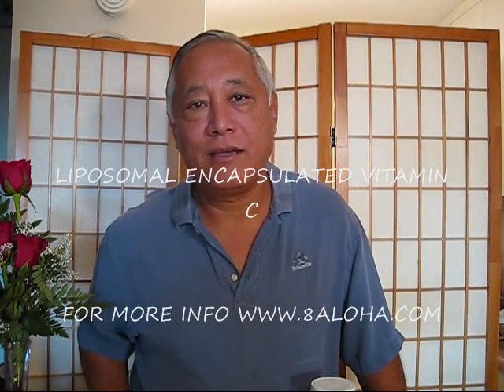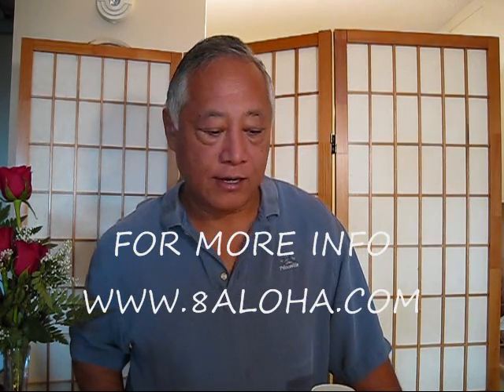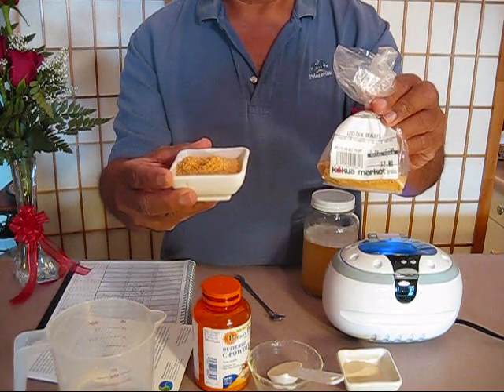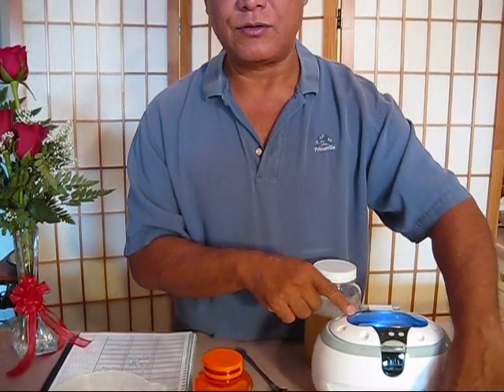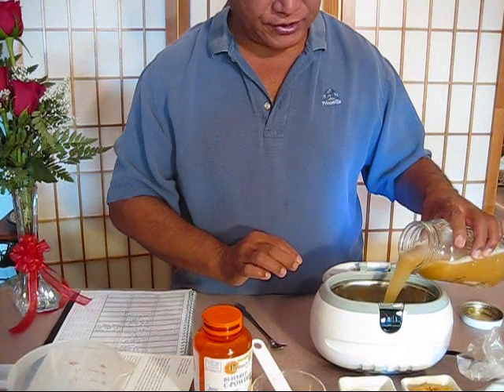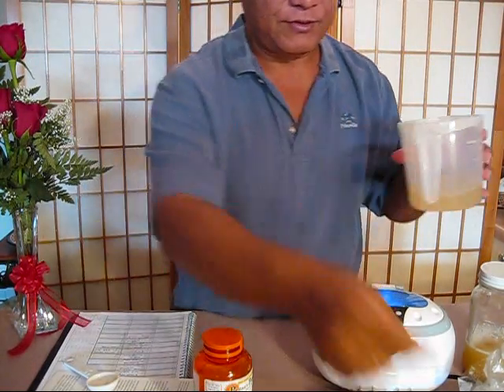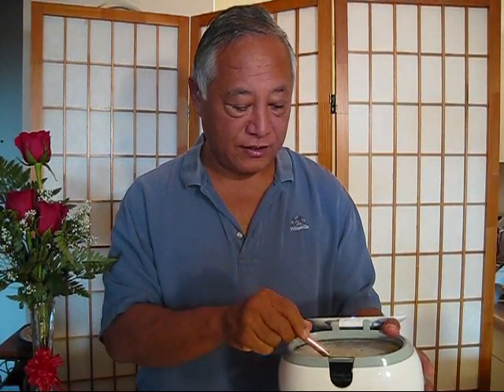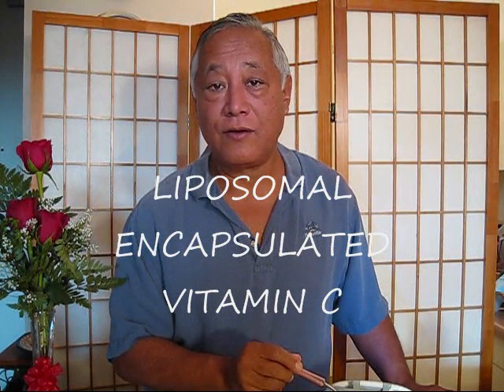*LIPOSOMAL ENCAPSULATED VITAMIN C - As Effective As IV - DIY for Pennies, 8ALOHA.COM*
This method of making your own LIPOSOMAL ENCAPSULATED VITAMIN C enables individuals to have the effectiveness of Intravenous Vitamin C for a price that that equates to pennies on a dollar.  Avoids that experience of diarrhea when one takes Vit C in pill form.  Recently I had a toothache, about 4-5/10 pain, took Lip. Vit C, pain was gone next day.

re-posted from Brooks Bradley, process inventor
Dear List Members, I have been somewhat remiss in not supplying additional information which might make prosecuting an acceptable generation process. somewhat easier. To that end, I offer a few elaborating comments. First, using some form of blender to enhance/accelerate the process is perfectly acceptable. and effective. However, one must understand the limitations of using this modality. To wit: Because the entire encapsulation process is, essentially, a refined homogenization process the researcher is bound within the limits of the chosen process. itself. e.g. Using a blender in the early stages of the ultrasonic type protocol, places a limit (especially particle size) on the resultant compounds. As a general rule, the smallest liposomes achievable...are going to be larger than 150 nm in size—-even after extensive agitating. Therefore, if smaller particles are desired. some procedure must be invoked to achieve this. Ultrasonic energy is an excellent way to achieve this. Ultrasonic energy applied to solutions having, previously, been mixed using mechanical blenders (of the household type) will improve the encapsulation process greatly (sometimes as much as an order of magnitude) through the immediate size reduction of the encapsulated particle size. Additionally, both power levels and exposure time experienced from the US energy. have a pronounced effect on the end product. e.g. simply by extending the time exposed to the US energy will yield a product with a majority of particles of a markedly reduced physical size (sometimes by more than one-half). Also, by increasing the power spectral density [energy delivered to the target], considerable size and complexity reduction may be achieved. (Sometimes from larger, multiple-layered liposomes, down to single-layered liposomes of much smaller size).This one characteristic, alone, should justify the selection of the larger US unit over the smaller one. as the larger US power level output is much higher. The way to capitalize on this advantage is to limit the depth of the parent solution in the larger US unit, to 3/4″ to 1″. Because the distance from the US energy! source and the mass of the target material DOES, in fact, have a powerful effect on the delivered energy. Direct visual observation alone, will confirm the powerful increase in cavitations (energy field) of the liquid medium. This type innovation will yield effects that in some cases. challenge the results of laboratory-grade, high pressure (over 3000 psi) impact plate systems. costing $10,000 and up. What most commercial producers (and labs) do, is they RECIRCULATE their candidate solutions. in order to achieve smaller—-and more isolated—-end products. By extending your exposure time, using shallow solutions, DIYs can...in many cases, actually challenge, to some degree, the levels accomplished by
these very high dollar commercial machines. using their own DIY homemade systems. Someone asked the question...does pre-agitation via blending devices damage or compromise the candidate solutions. The short answer is NO. Almost any type of agitation aids in the homogenization process. I have some descriptive information relative to the use of blending devices, which may prove of use to the list membership, but I must go at this time. Sincerely, Brooks Bradley.

There is granular sunflower lecithin (google it ) also available for those not wanting to use soy lecithin.

from google "sunflower lecithin" ONLY AVAILABLE IN LIQUID FORM

Is Vitamin C Dosing a Miracle?

Answer to recent question on how much do I take - "I don't recommend dosages. Everyone is different, they metabolize differently, are facing different challenges at different times. There are some references you can check up with on my liposomal page at 8aloha.com"

for best anti-oxidant action, an indirect method of free redical control, though much more powerful than antioxidants - See my Dr Dan Murphy video